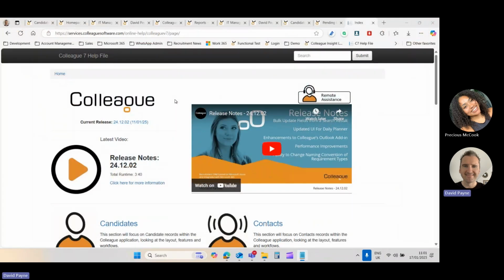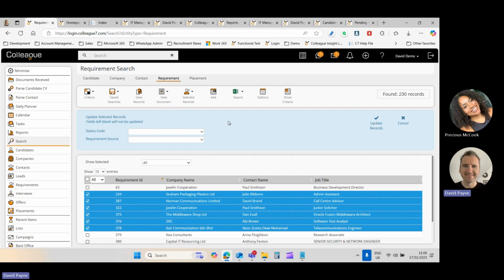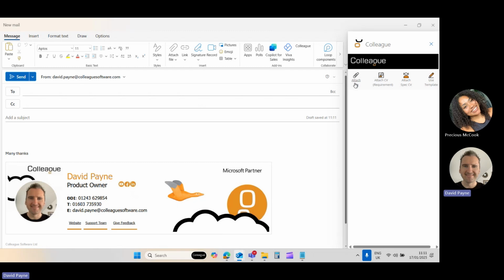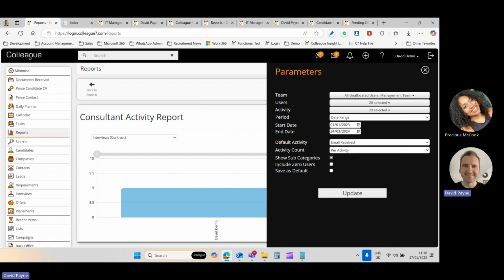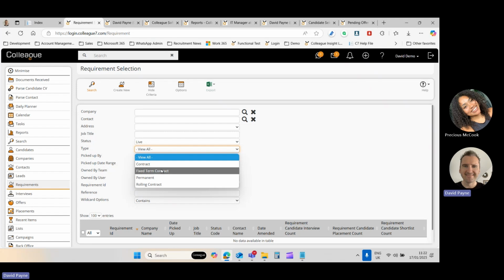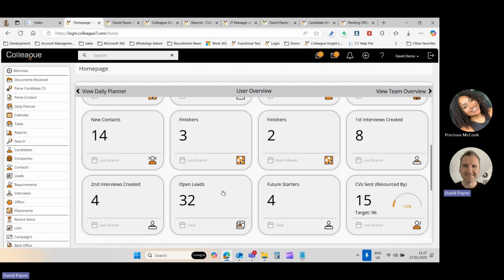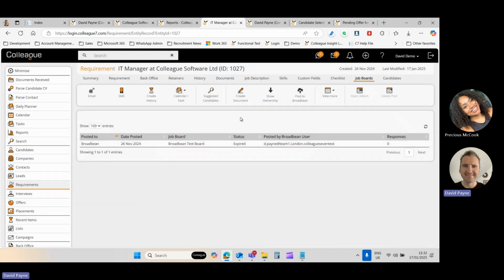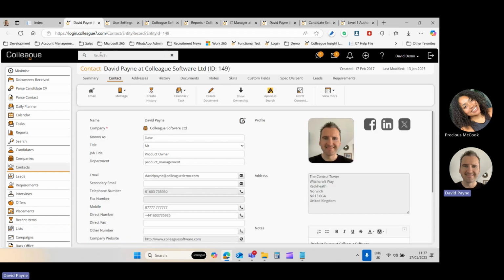Colleague: 24.12.02 | What's New?